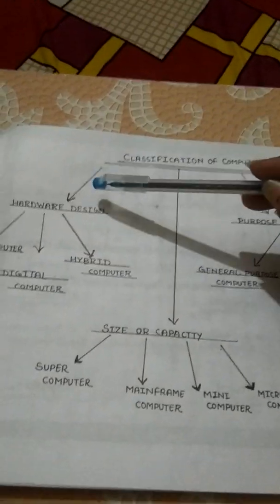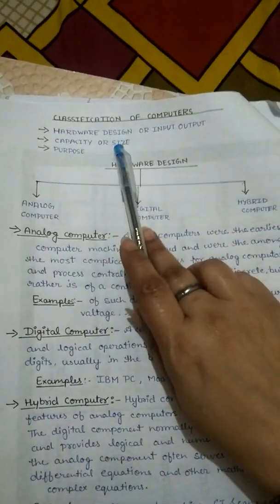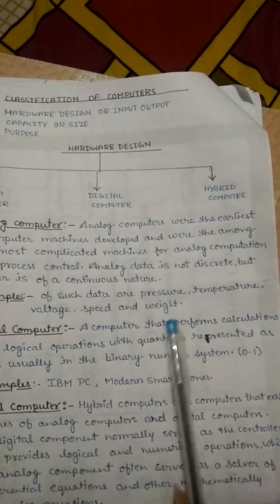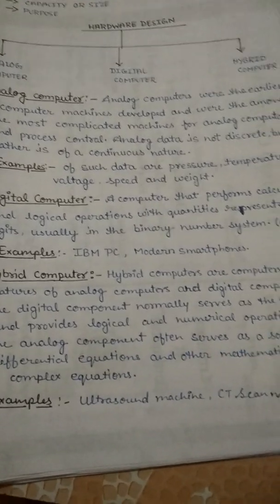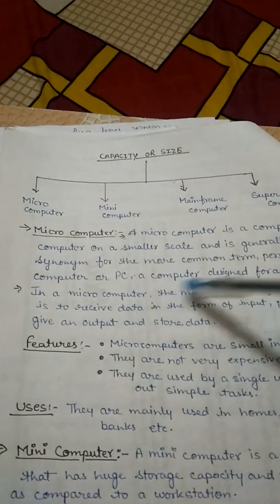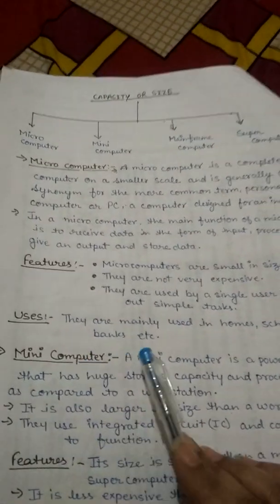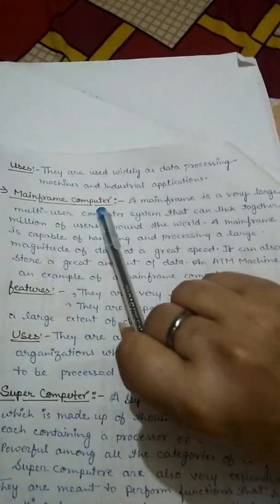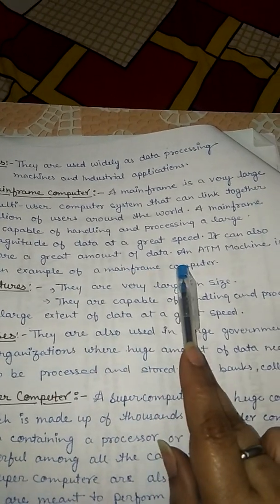Class 6 computer chapter 1 ( part -7)